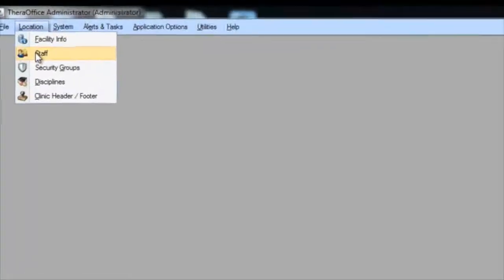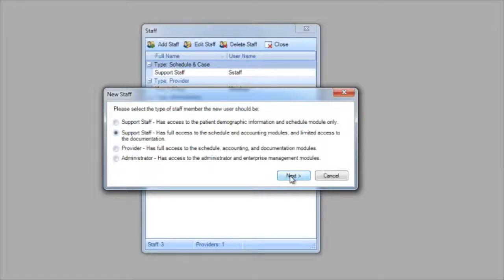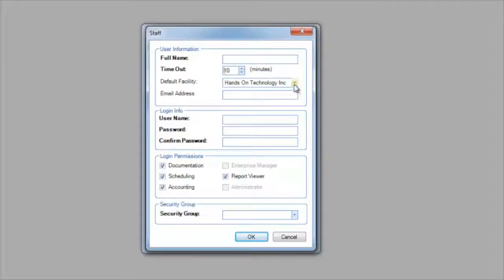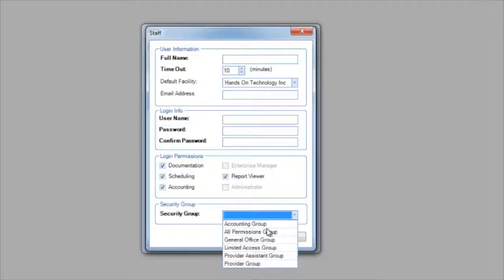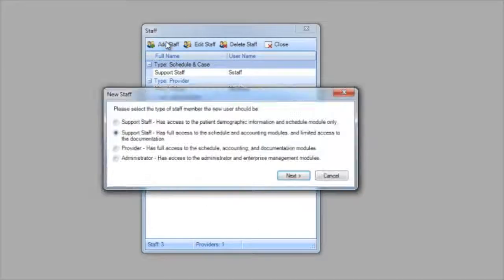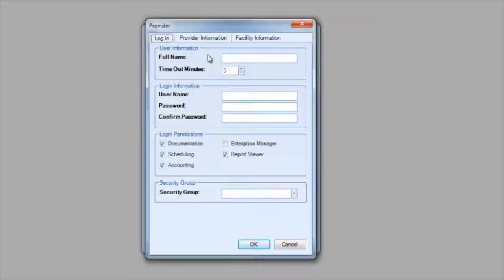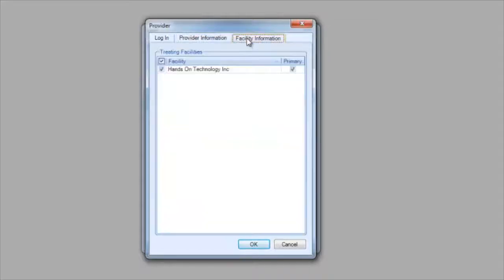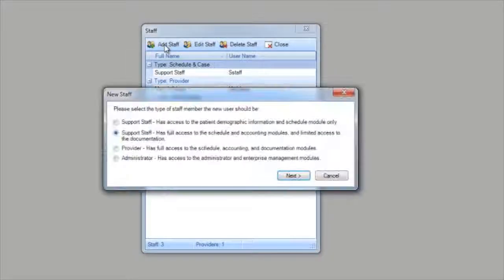TheraOffice Staff Set up Module1